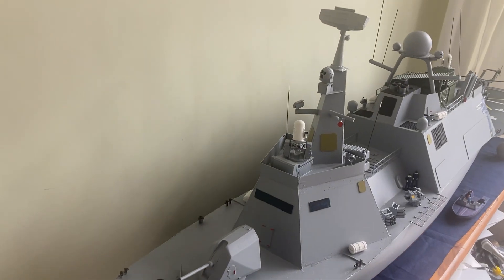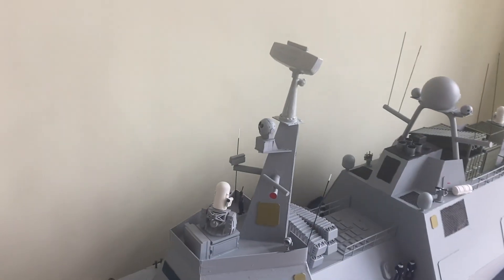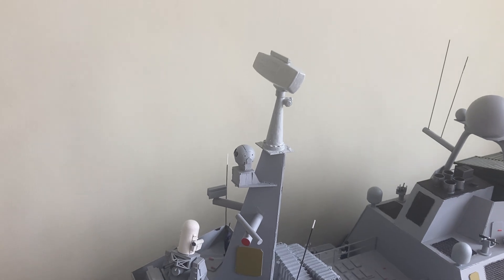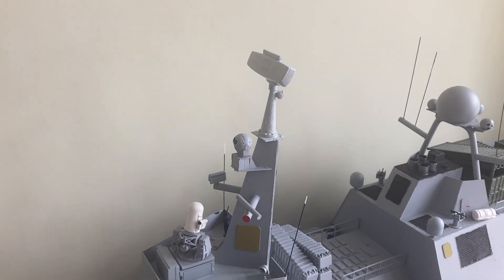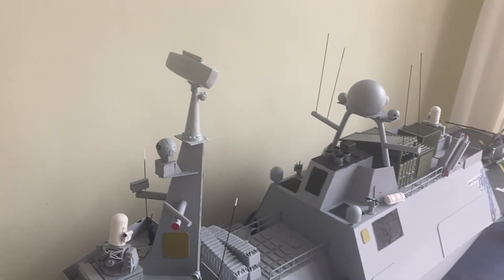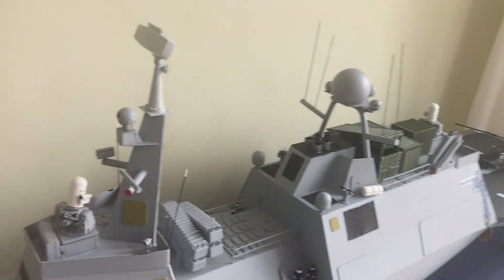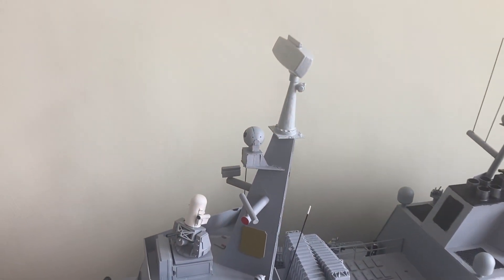Wisteria Corvette - Radar Upgrade! Artisan Radar :)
A very powerful radar upgrade to the Wisteria Class Corvette.

The Artisan Radar is extremely powerful.

As used by the Royal Navy on the Type 23.

Fleetscale Models - superb :)